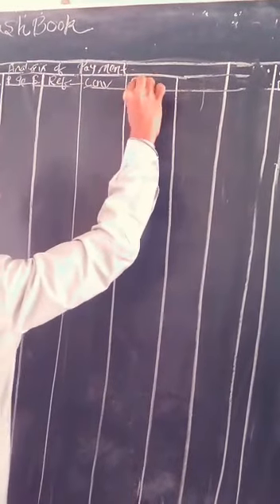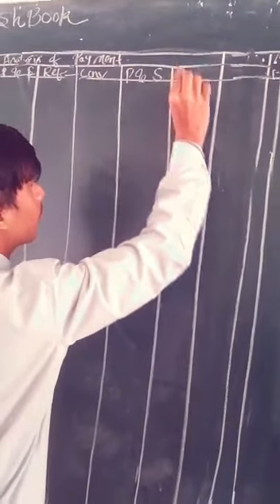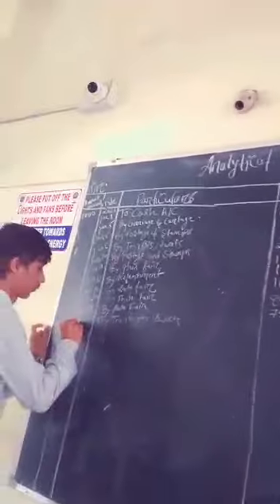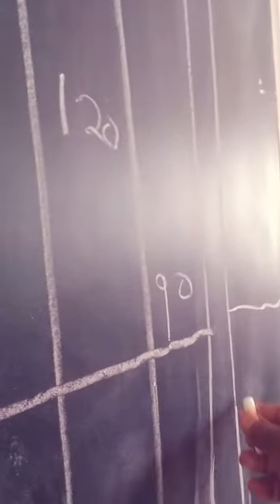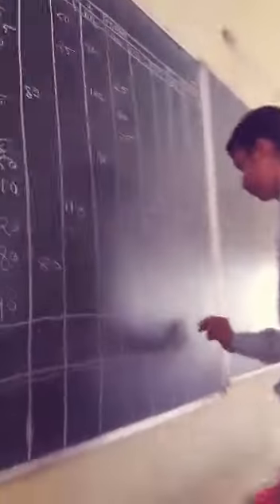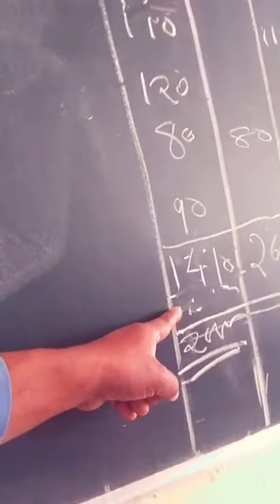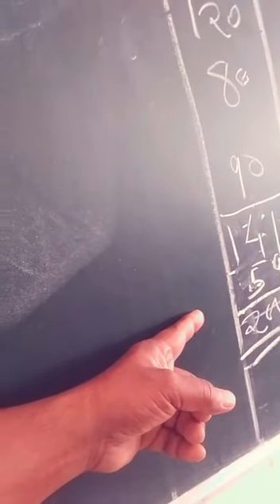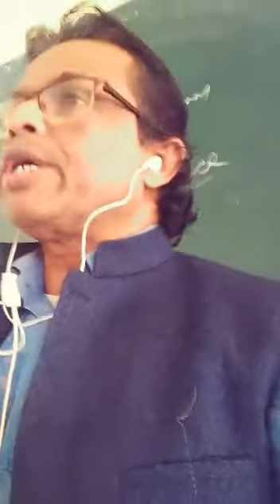Analytical Petty Cash Book :: Lesson - 1:: BY DR. GOUR GOPAL BANIK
Video from ggbanik